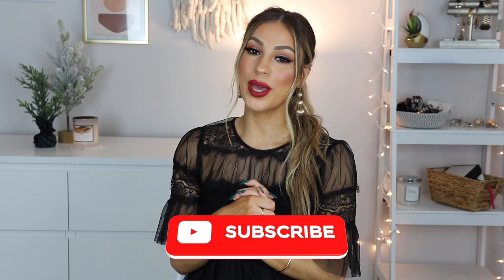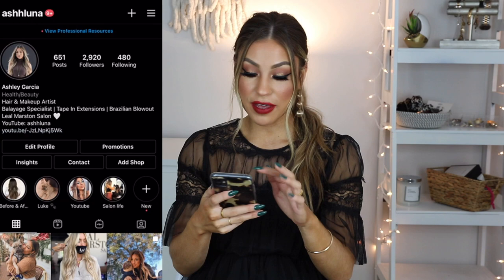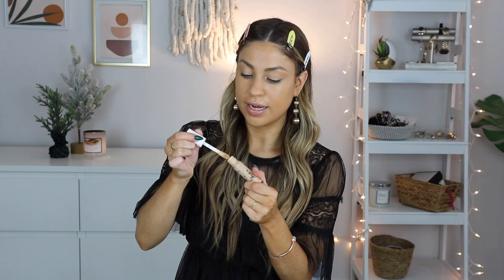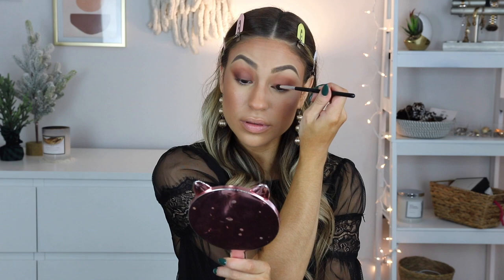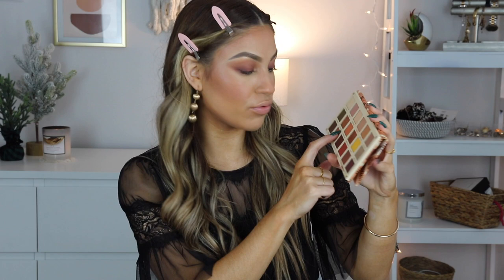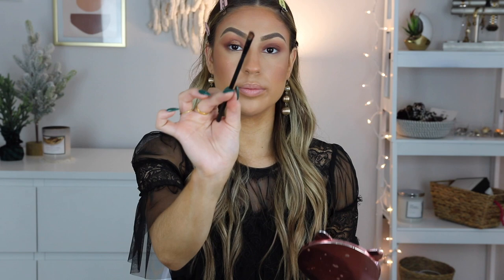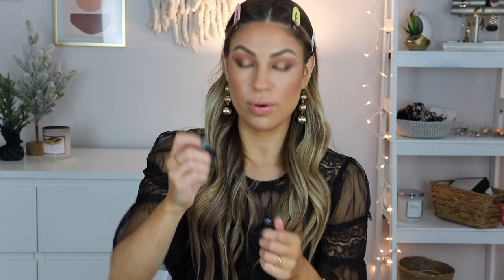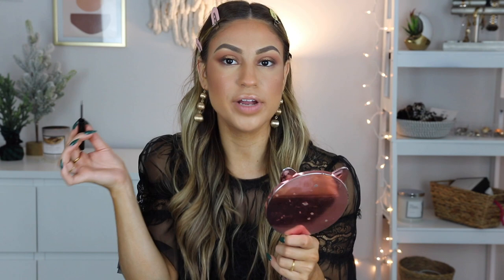ONE HOUR HOLIDAY GLAM TRANSFORMATION | MAKEUP & HAIR | FULL FACE OF AFFORDABLE PRODUCTS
HEY GUYS!

Hope you all enjoy this holiday glam! Perfect for any Christmas party event. Also showing you guys a mini hair tutorial on a cute messy pony!

TEAMI BLENDS
20% code:  ASHLUNA20

Linjer Jewelry
10% code: ASHHLUNA10

PRODUCTS MENTIONED:

 - Tula Protect + Glow Daily Sunscreen Gel Broad Spectrum SPF 30
-  OLEHENRIKSEN C-Rush™ Vitamin C Gel Moisturizer
- Elf Ride or Die lip balm in mighty mint
- Wet n Wild photo focus primer
- Colourpop Pretty Fresh foundation in 100w
- Elf camo concealer in light beige
- N7 translucent pressed powder
- Believe Beauty contour stick in light
- Wet n Wild bronzer in what shady beaches
- Elf Cream Blush in bronzed cherry
- Elf Instant Lift Brow Pencil in Neutral Brown & taupe
- Colourpop Sandstorm palette
- Colourpop Good as Gold palette
- Nyx matte liquid liner
- Kara Beauty lashes in A 60.
- Colourpop Gel Liner in Brew-Haha
- Essence blush in Bespoke
- Wet n Wild highlighter in Golden Flower Crown
- Catrice Prime and Fine Dewy setting spray
- Mac Lip liner is discontinued :(
- Colourpop Matte liquid lipstick in Snowfleek

ABOUT ME,

XOXO